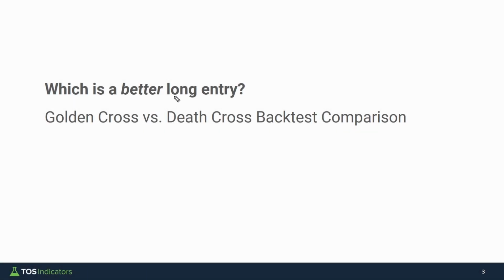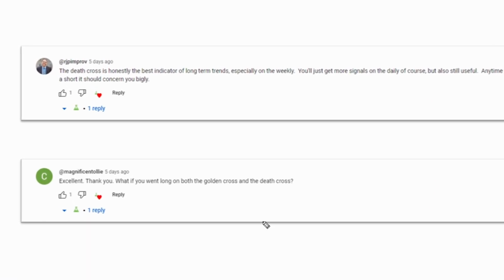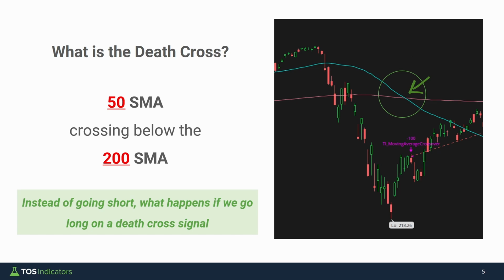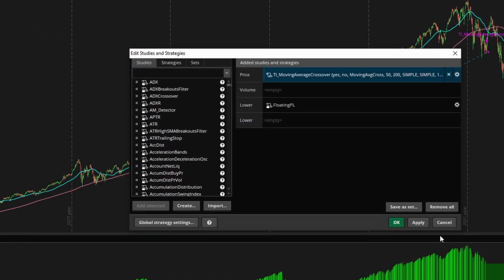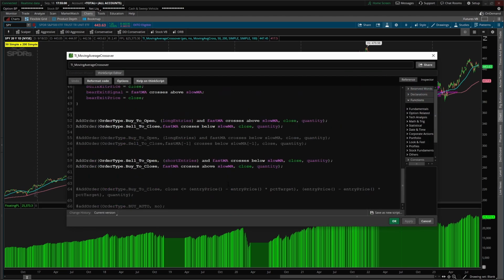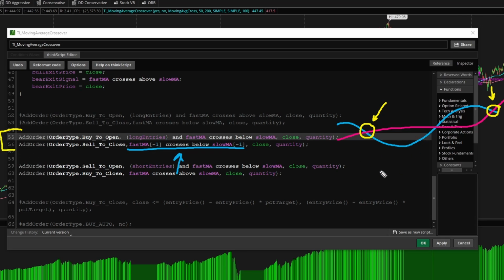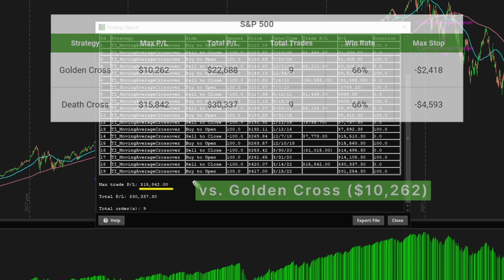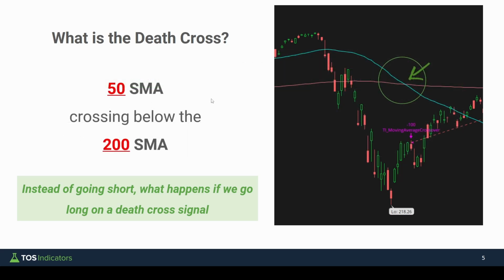Death Cross vs. Golden Cross - Which is a Better Entry Signal?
Does the Death Cross actually outperform the Golden Cross for long entries in the S&P 500? Let's backtest and find out!

⏱️ Here are video timestamps that might come in handy:

0:08 - Introduction
1:24 - Golden Cross vs. Death Cross
1:57 - First Backtest - Golden Cross
3:34 - Modifying the Backtester
4:50 - Second Backtest - Death Cross
6:01 - Summary